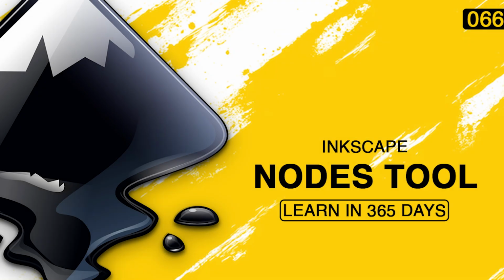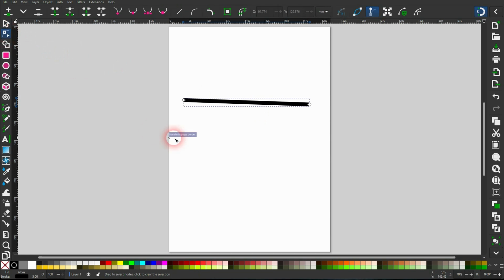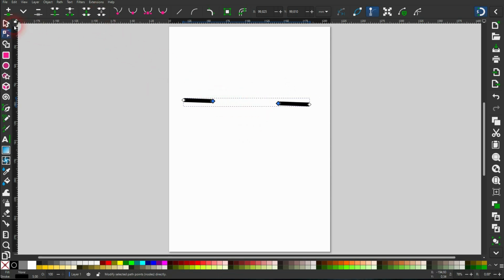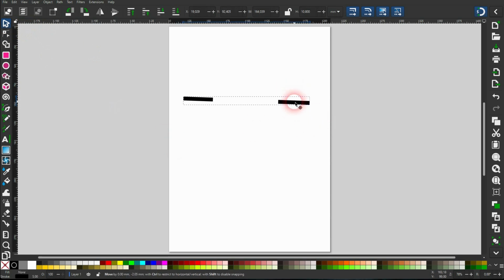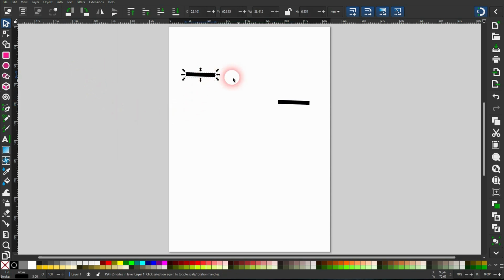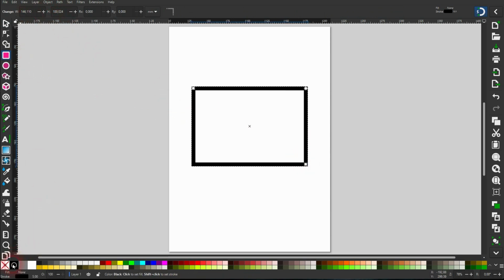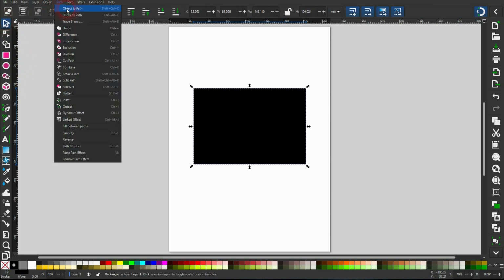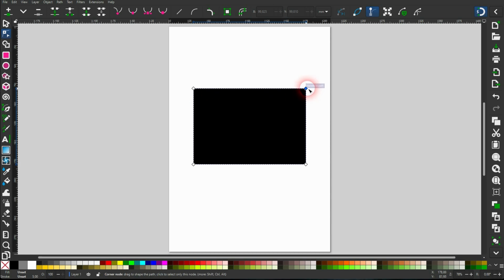Delete Segments Between Nodes in Inkscape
Learn Inkscape in 365 Days - Day 66: In this tutorial I'll show you how to delete segments between nodes in Inkscape.